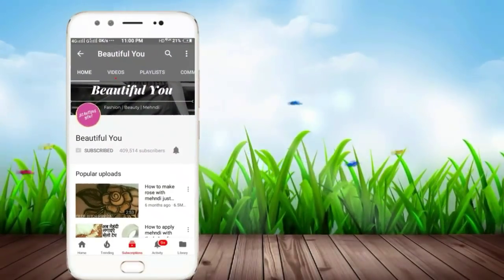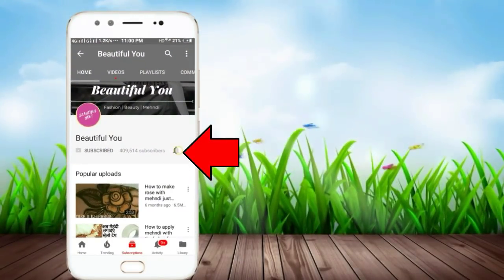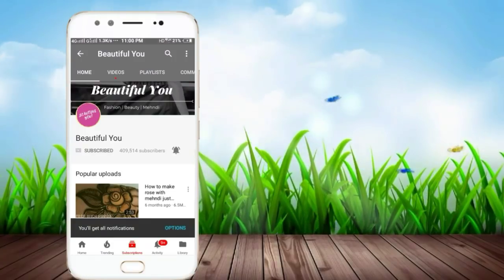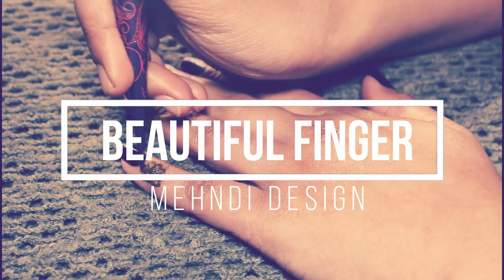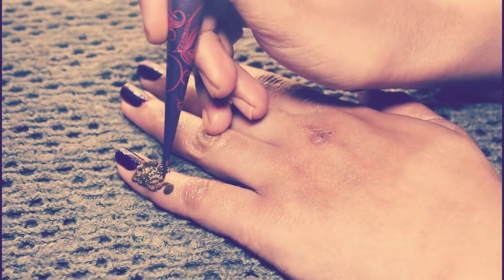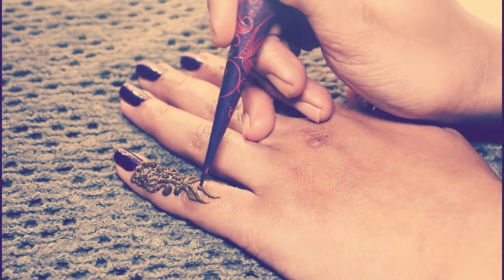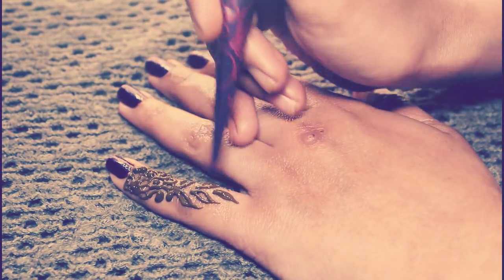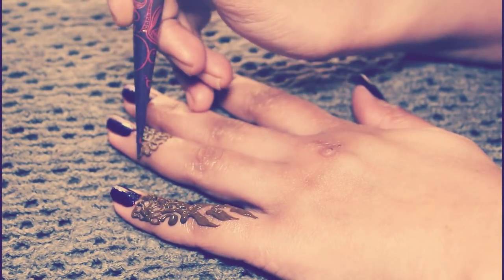Finger Mehndi Design Tutorial|Simple & Easy Finger Mehndi design 2018 For party/marriage function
for more beauty tips and mehndi designs